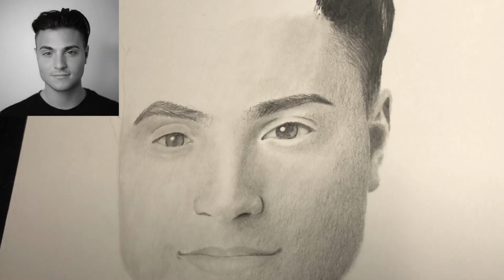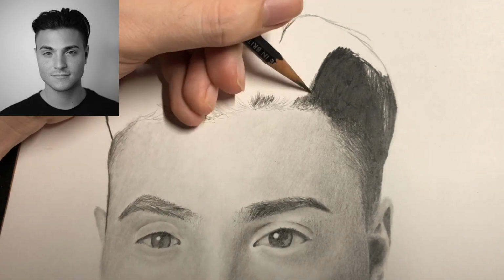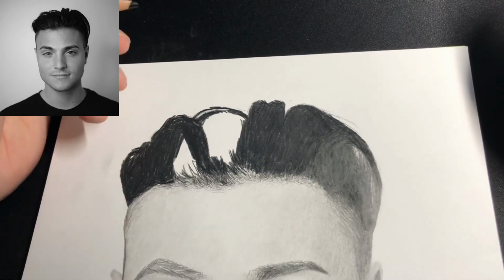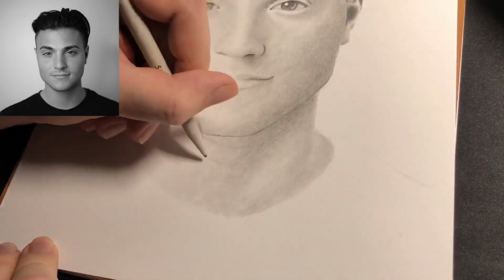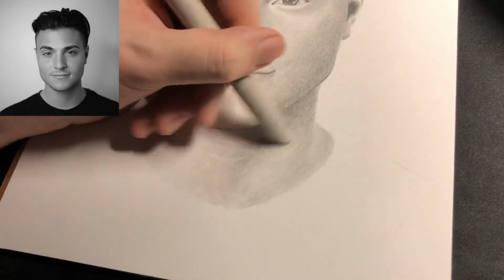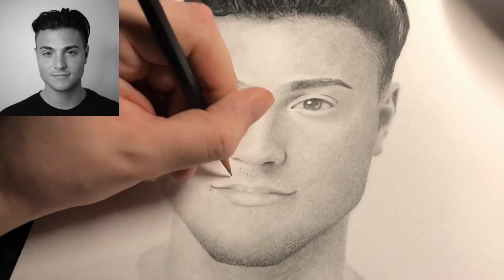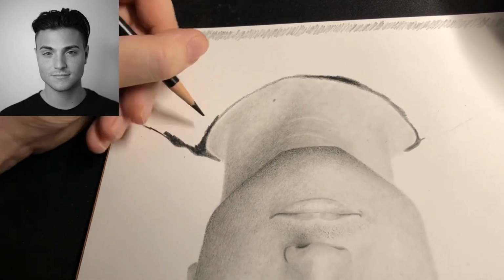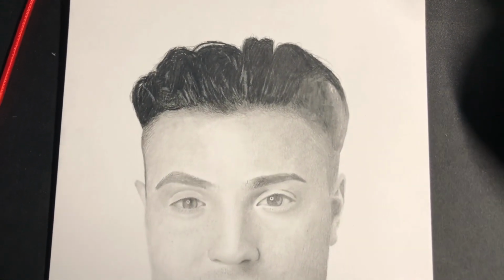Finishing my First Portrait in 2 Years! (Part 3:)(Nick Tangorra)